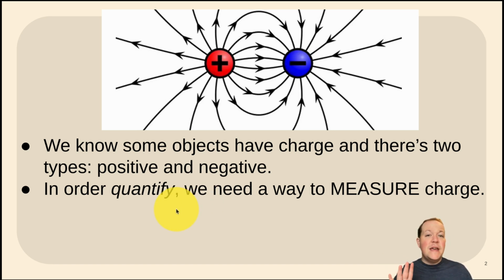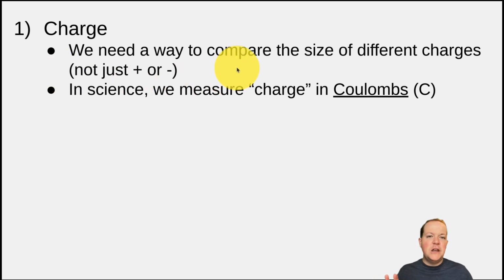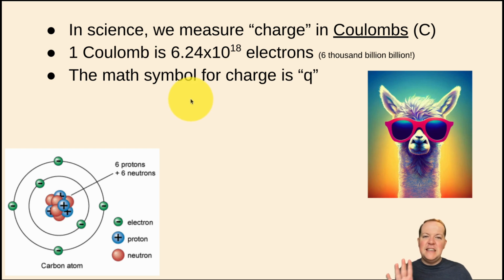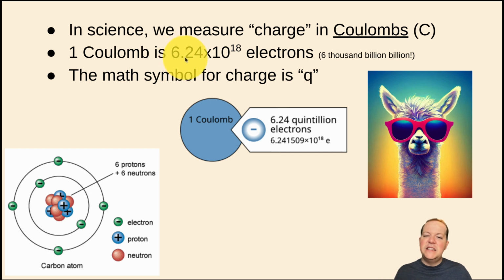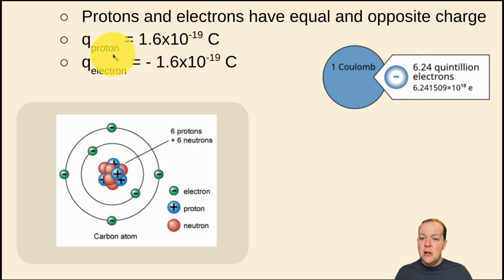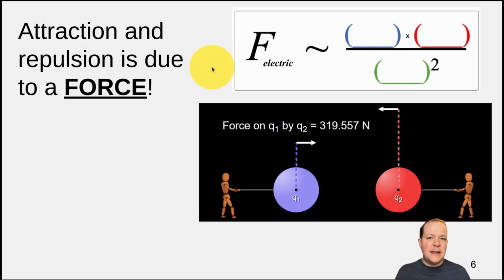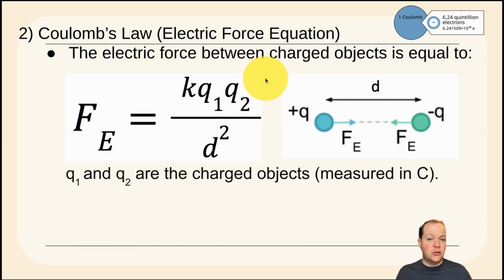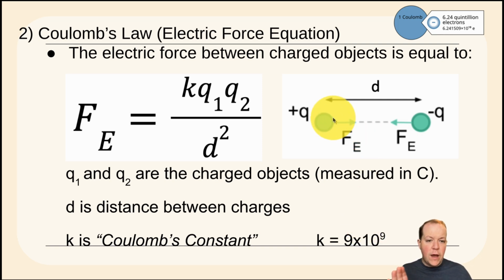Coulomb's Law (Electric Force)